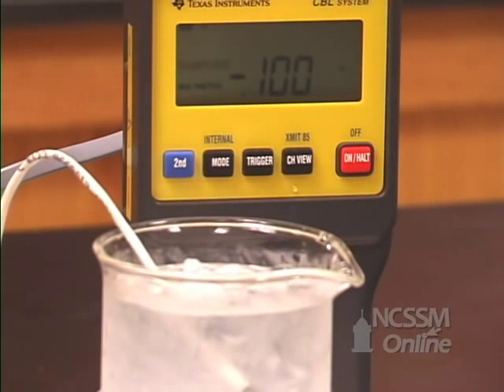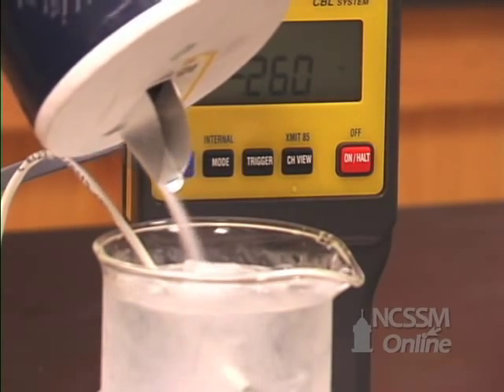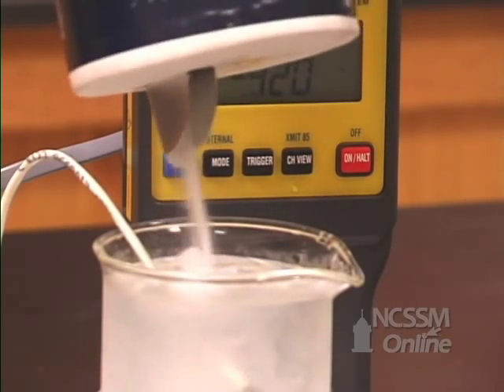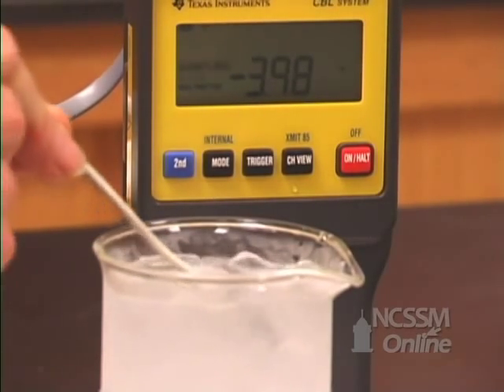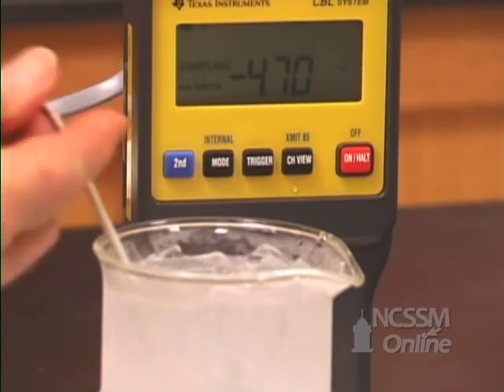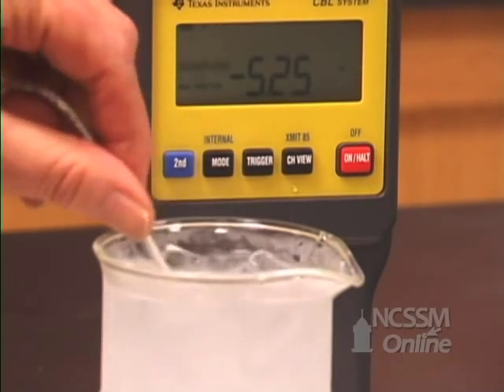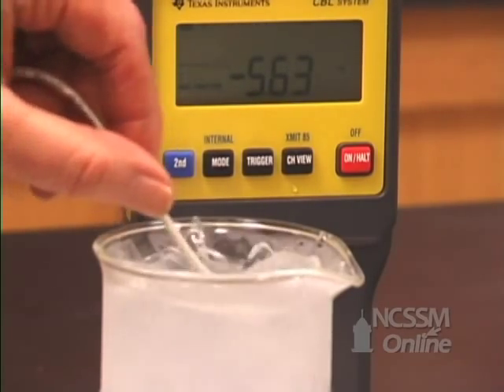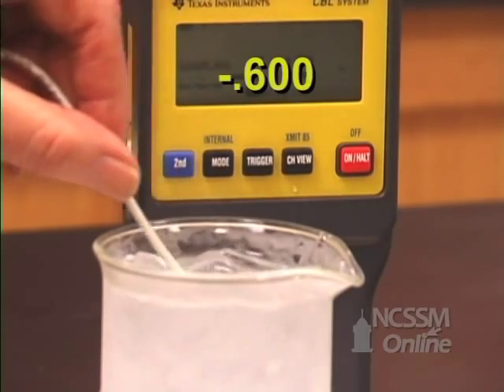Freezing Point Depression NaCl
Part of NCSSM CORE collection: This video shows the decrease in the freezing point of water by adding salt.